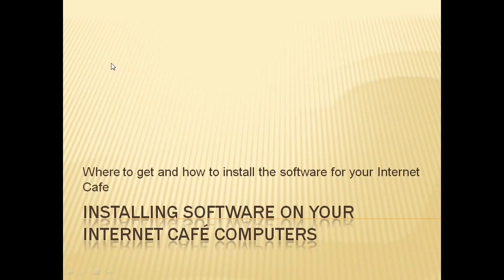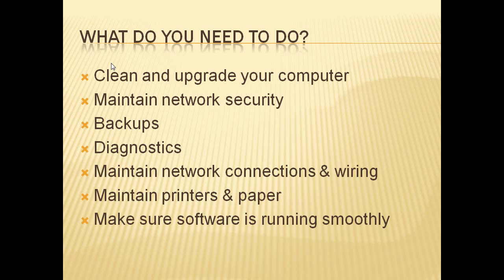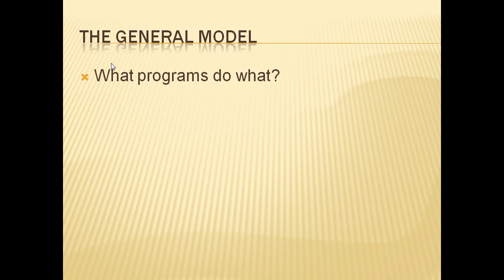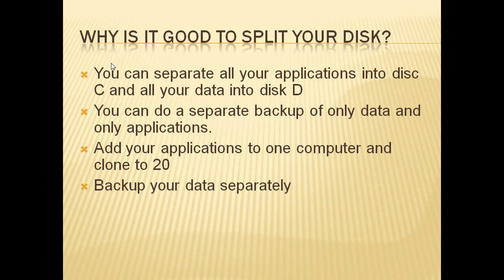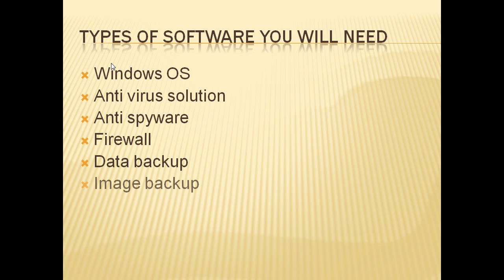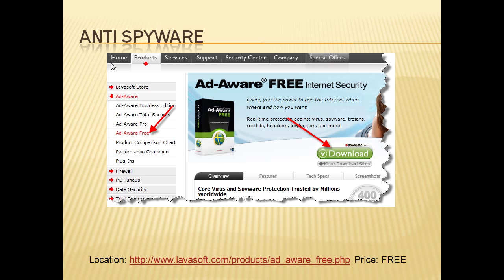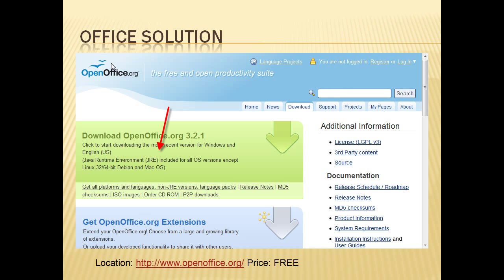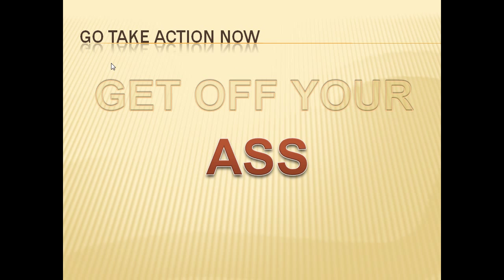Installing software in your internet cafe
What software you need in Internet cafe. Where to get all the needed software free and how to install it